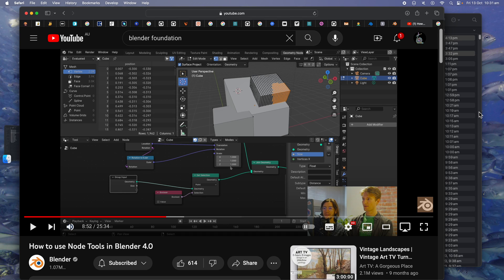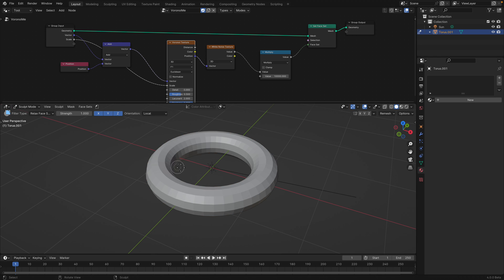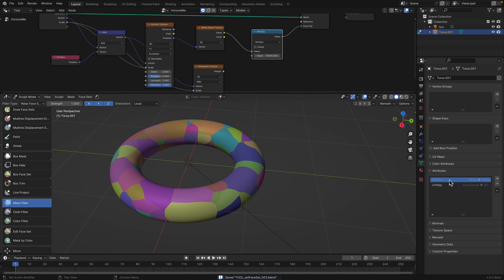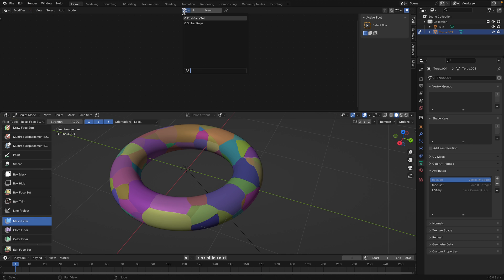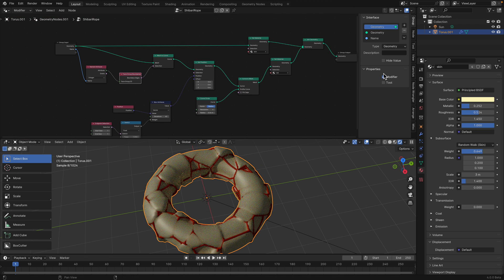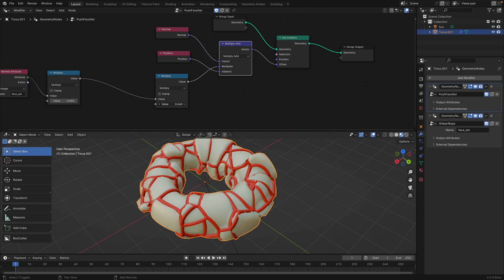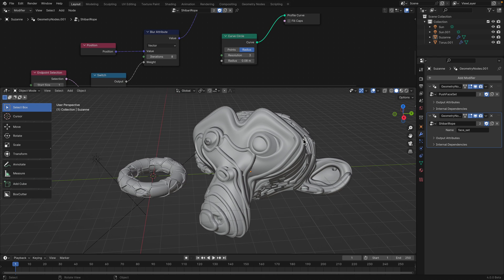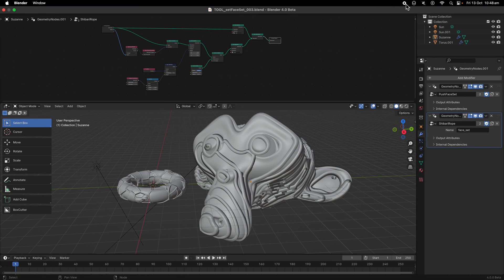LIVENODING Shibari Art Using Geometry Nodes TOOL in Blender 4.0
In this episode, I am re-iterating a video tutorial by Pablo and Hans on introduction to Geometry Nodes update in Blender 4.0 where it can be used as TOOL in Edit and Sculpt Mode of Blender.

The node setup that I really like is the ability to quickly generate Voronoi Pattern as FaceSet in Sculpt Mode, then saving the data that can be used inside Geometry Nodes as Modifier!

1. Generate FaceSet patterns on the fly in Sculpt Mode
2. Store FaceSet data -- you can also Reload FaceSet data
3. Use the FaceSet data to push and pull
4. Use the FaceSet data to generate boundary edges

I see the node setup has potential to make Shibari Rope Art, so I made this video.